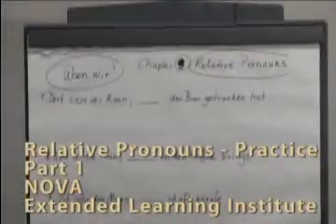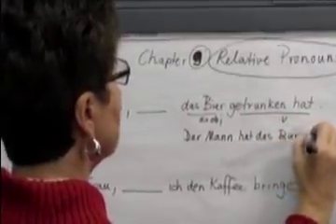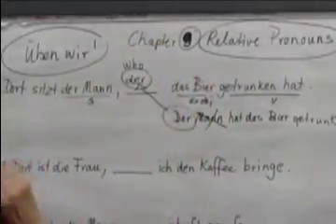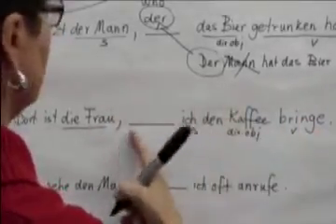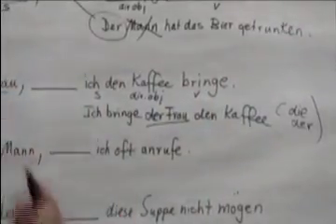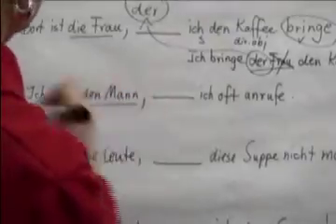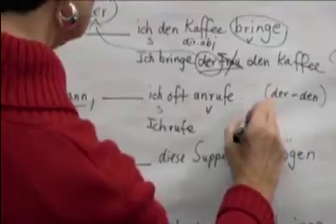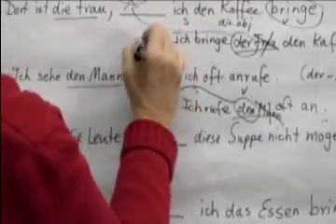CH9 - Relative Pronouns (Practice) -Part 1